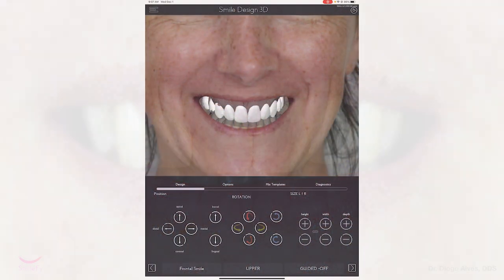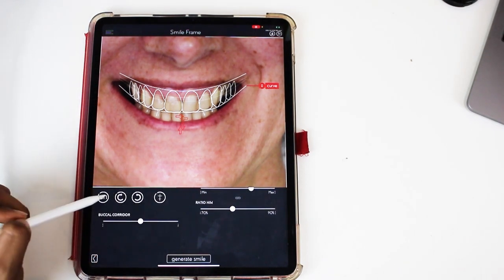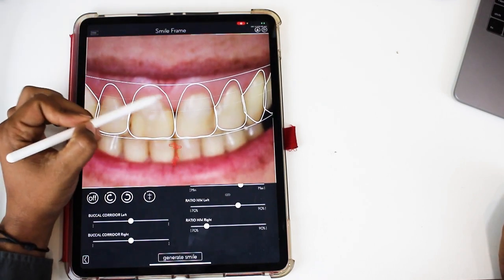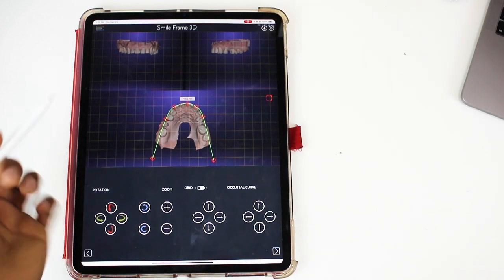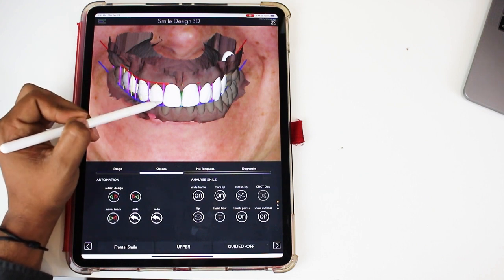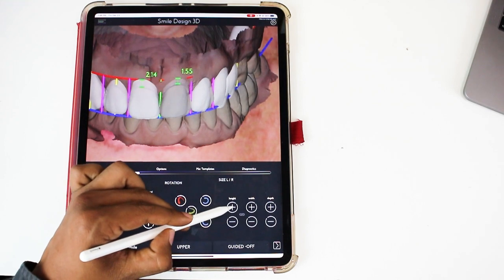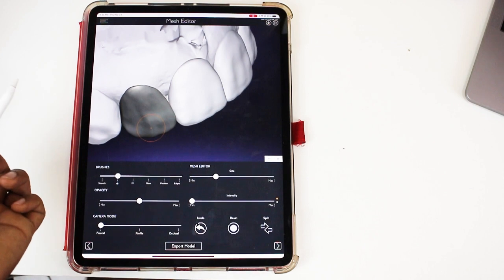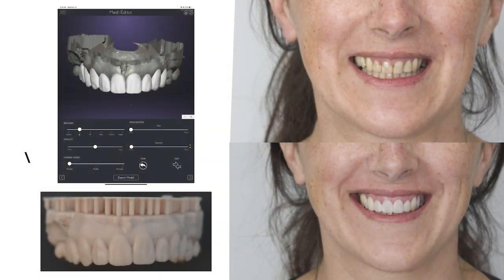How to 3D Plan Gingivectomy Guides in-office with SmileFy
Using 3D Wax-ups in Gingivectomy Cases Part 1: Clinical analysis and 3D Aesthetic Guide:

SmileFy software is a great tool to use as a base for digital treatment plannings like this and many more.

Explore Smilefy courses - from an intro level to clinical implementation hands-on courses